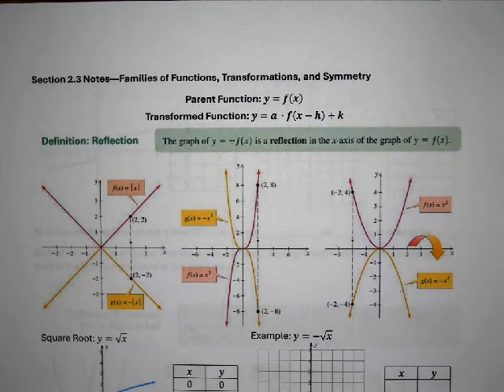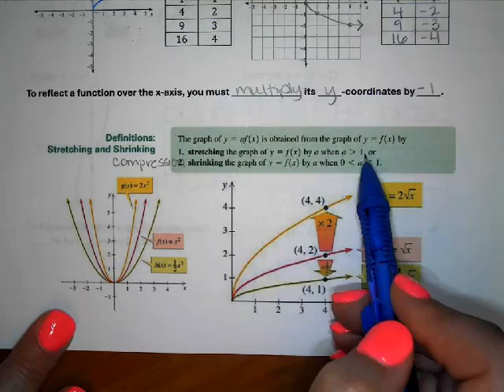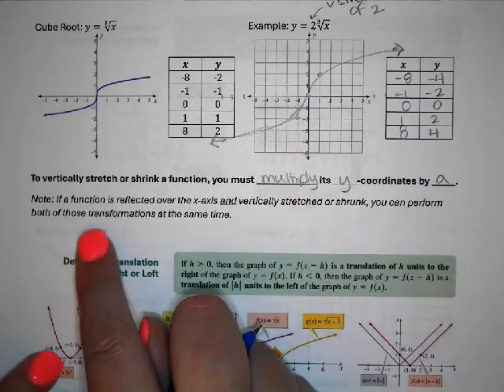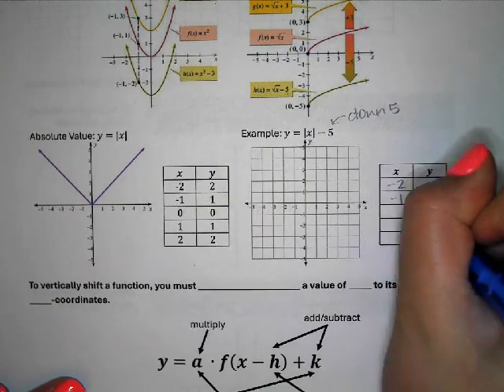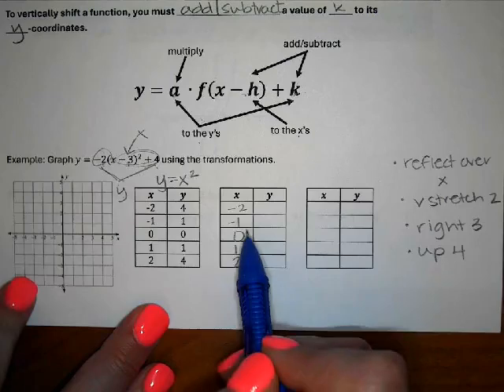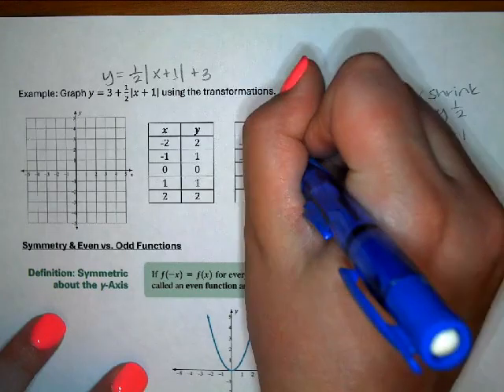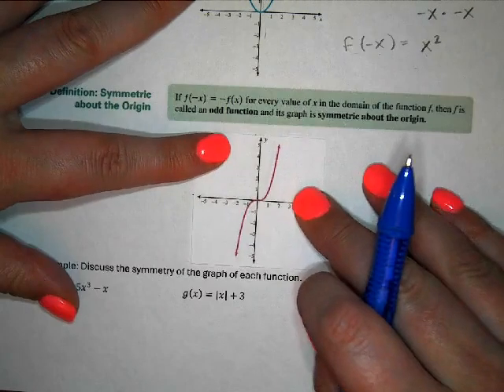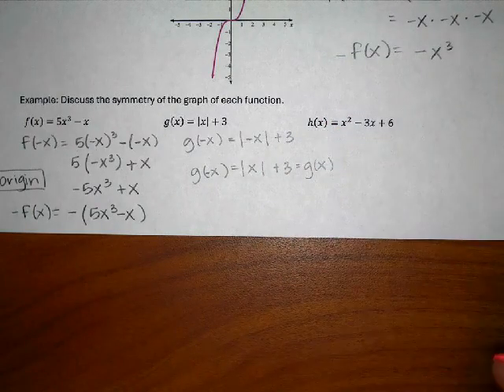Families of Functions, Transformations, and Symmetry